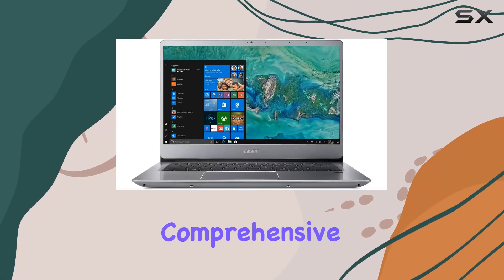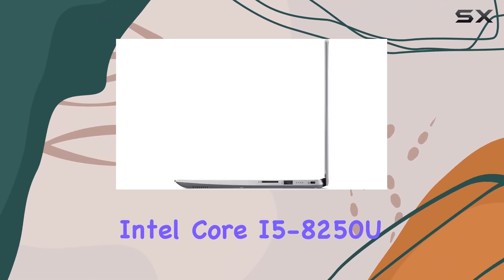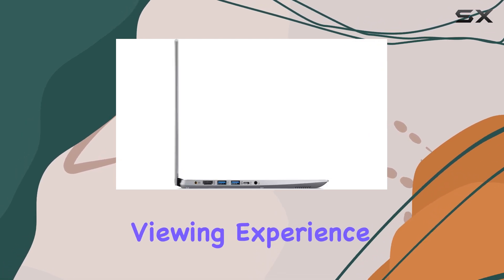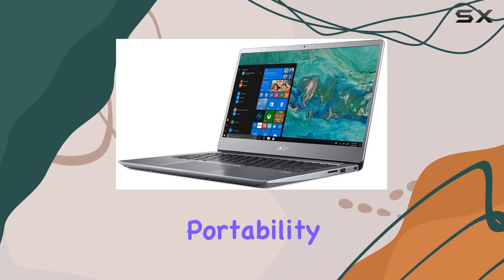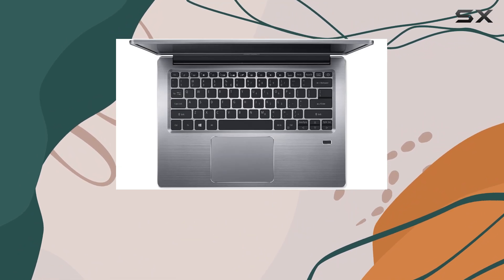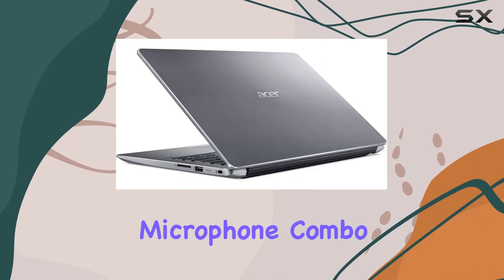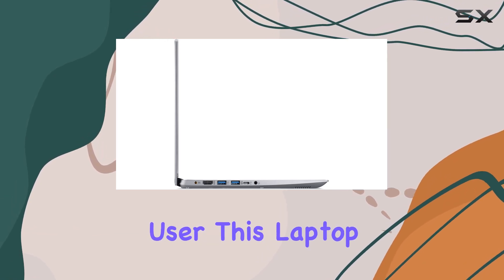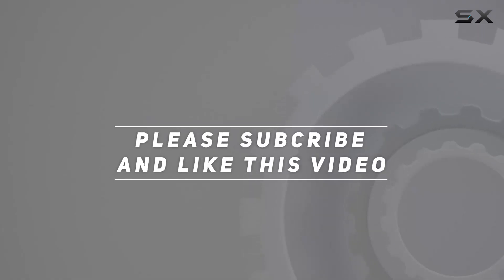Acer Swift 3 SF314-54-56L8: Unleashing Efficiency and Style!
0:00 Intro
0:06 Review

Things that we mentioned in this video:
Acer Swift 3 SF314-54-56L8, : B07BJT451N